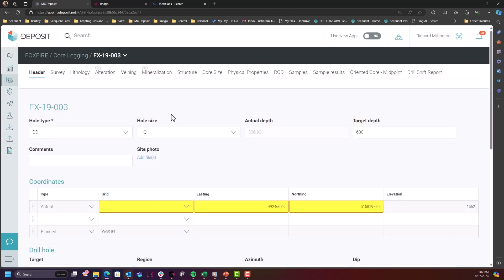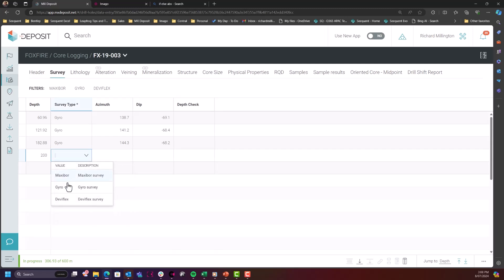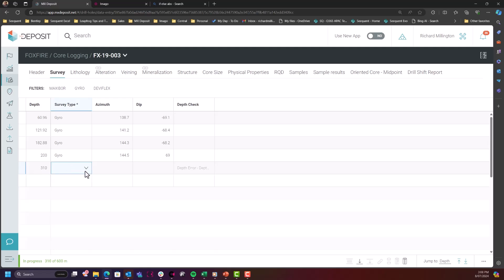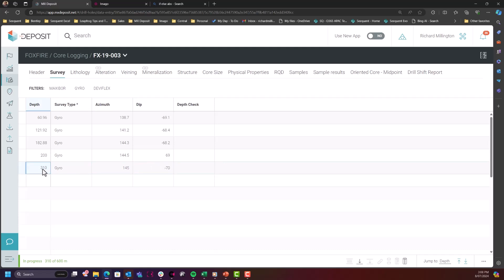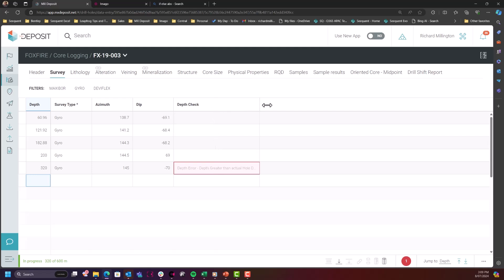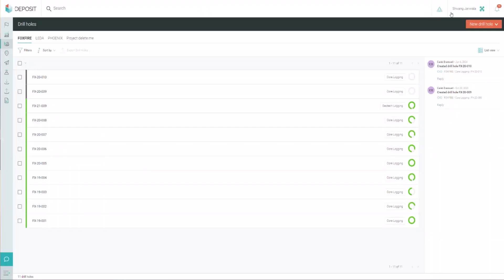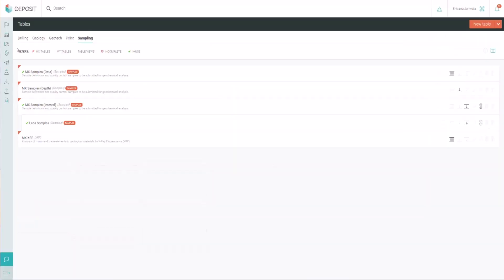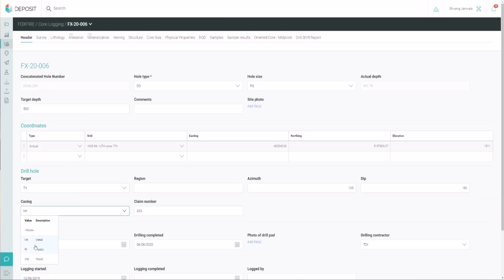Tables referring back to the header table in MX Deposit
See how calculations can be used to cross-check data against data in the header table in MX Deposit.

Created by Richard Millington